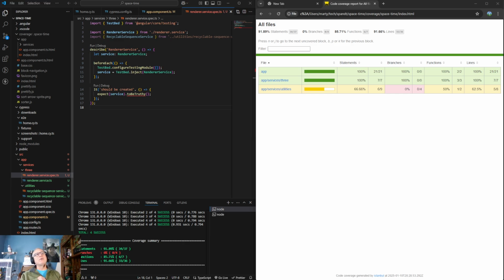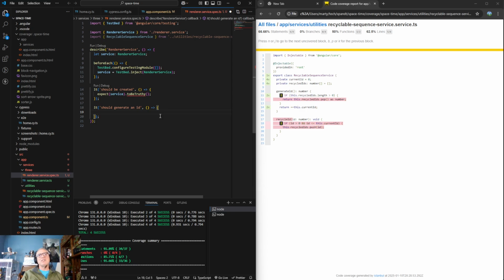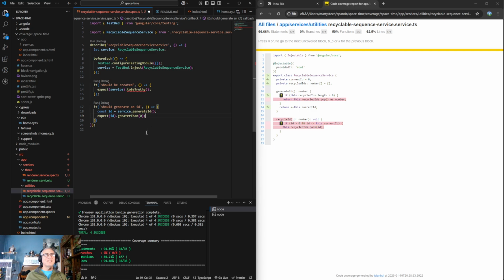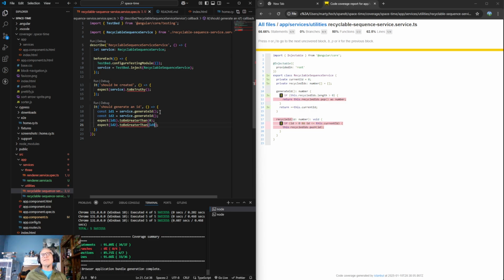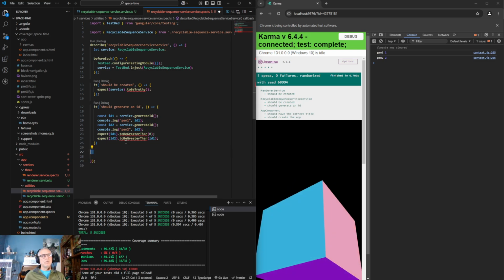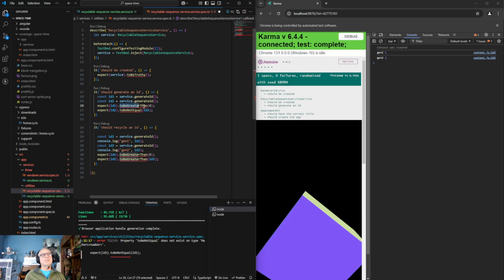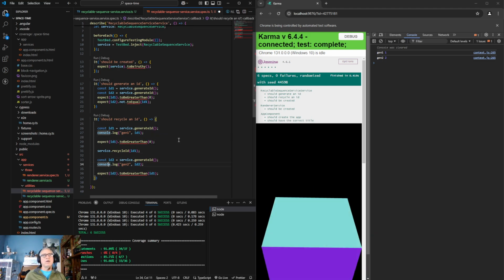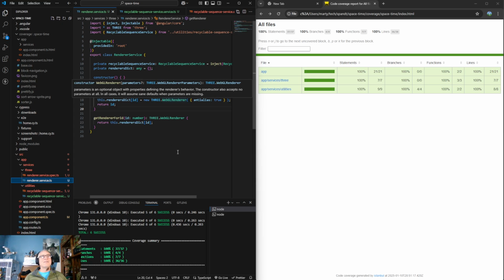010 ThreeJS and Angular Space And Time Application: Unit Test Coverage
In this video I move my Unit Test Coverage up to 100%.